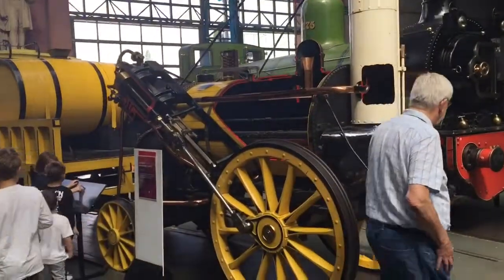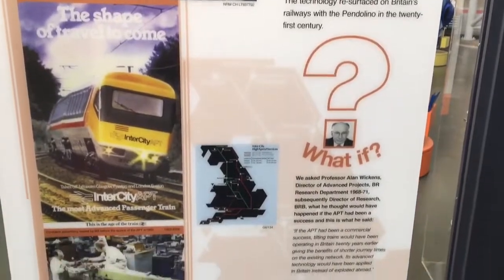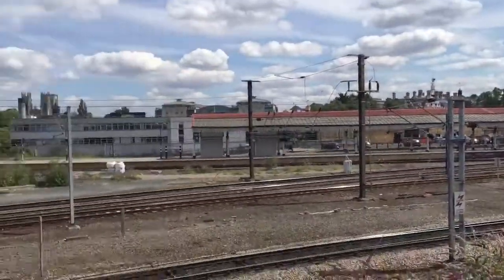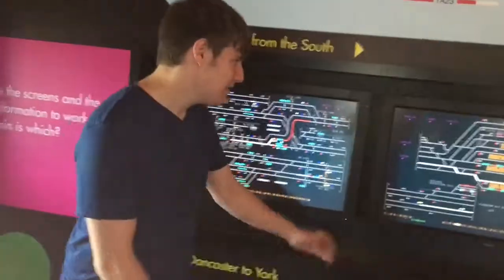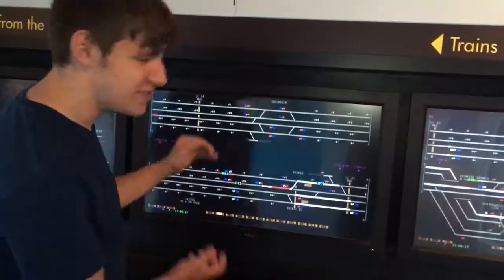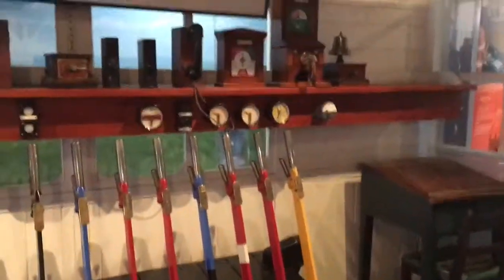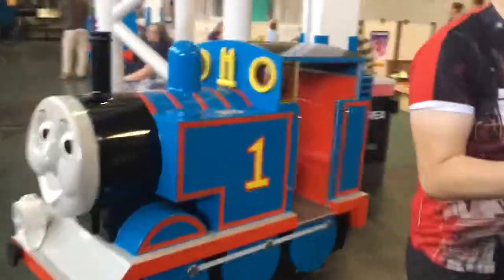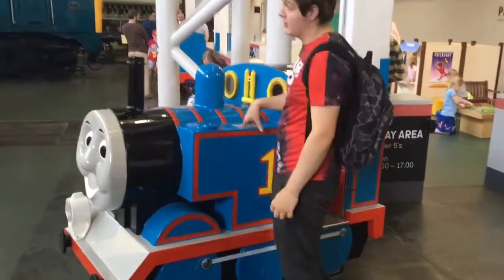VLOG_007 The National Railway Museum (Part 2)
In this Vlog me and my friend Thomas visit the National Railway Museum in York. In this video we explore the entire great hall, have a look at signalling old and new as well as admiring the fastest steam engine on record. Enjoy:)